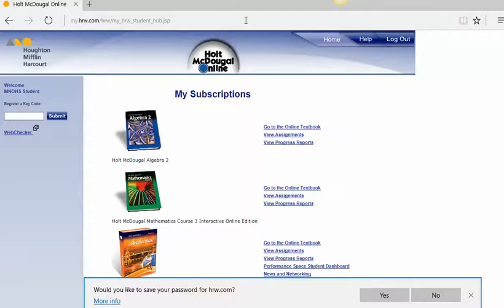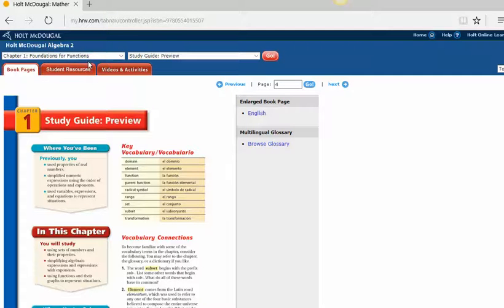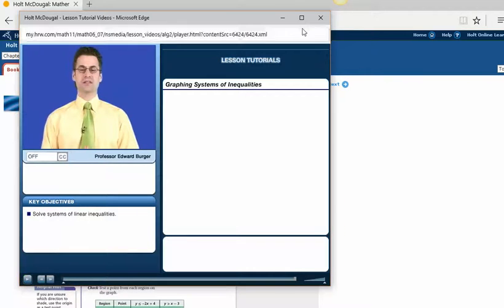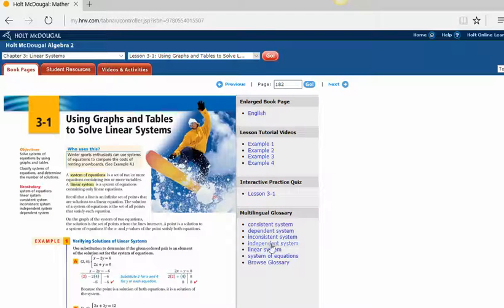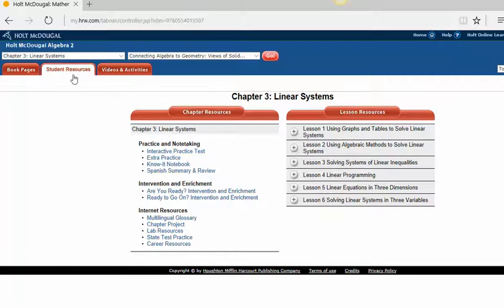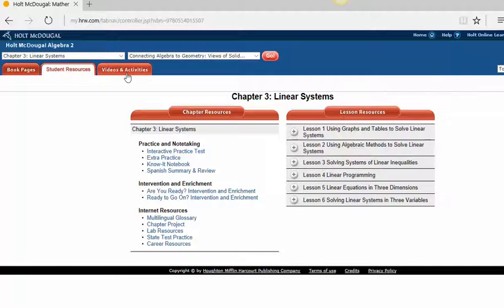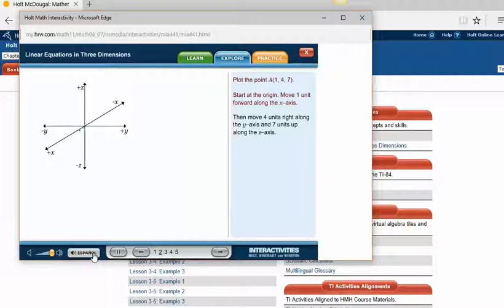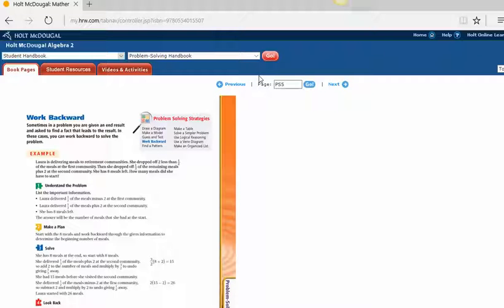Using your Algebra 2 textbook